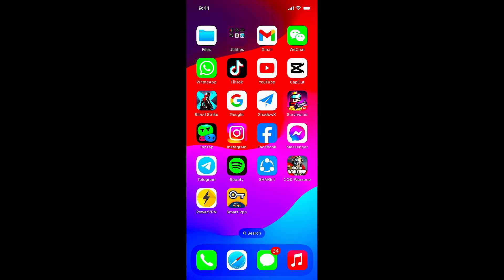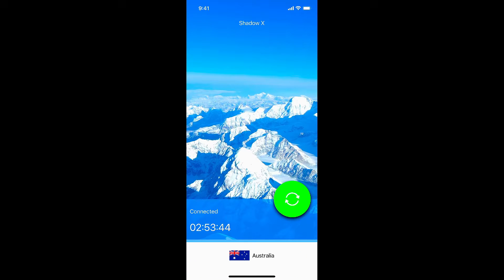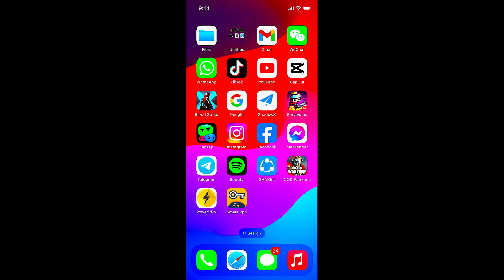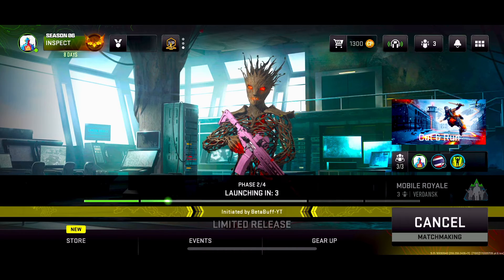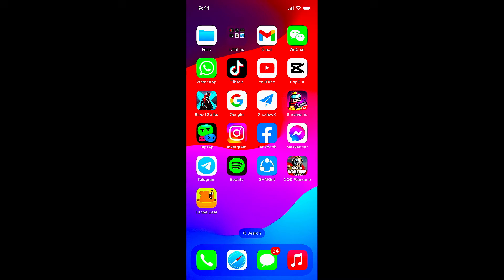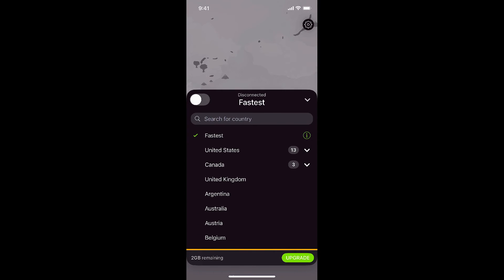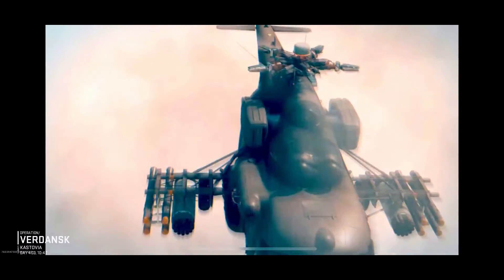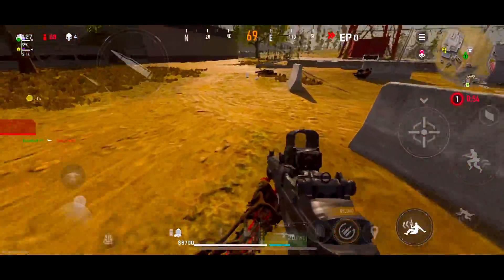FREE VPN LIKE GearUP Game Booster | NEW VPN FOR WAEZONE MOBILE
In this video i am going to show you Some FREE VPN  LIKE GearUP Game Booster | NEW VPN FOR WAEZONE MOBILE